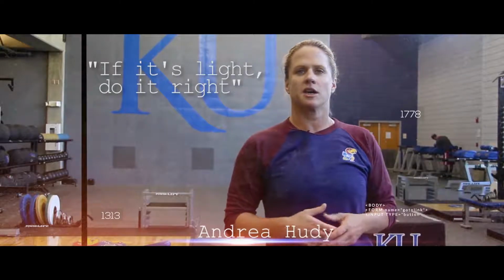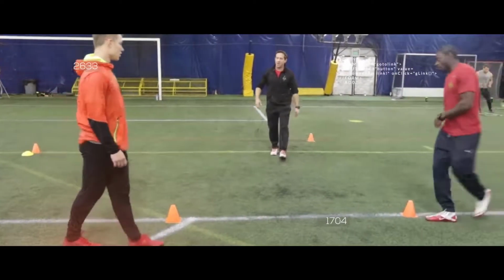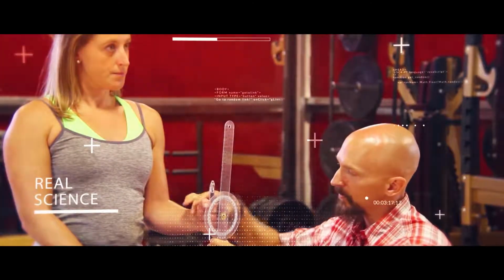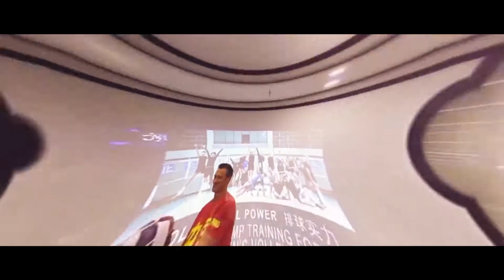About Elite Sports University